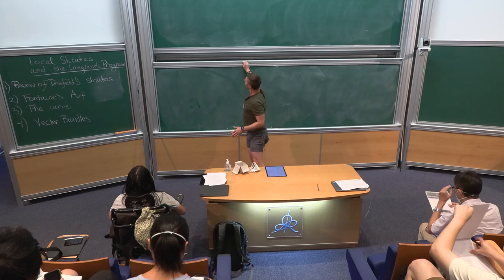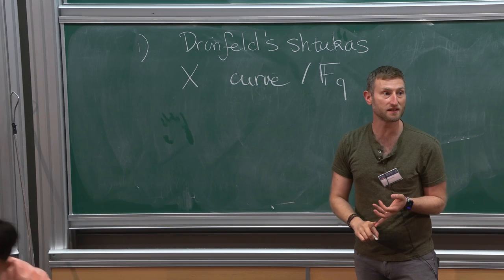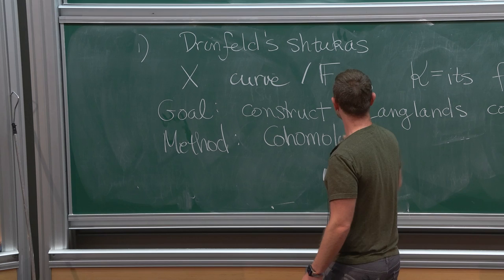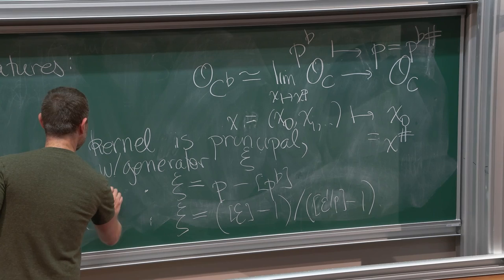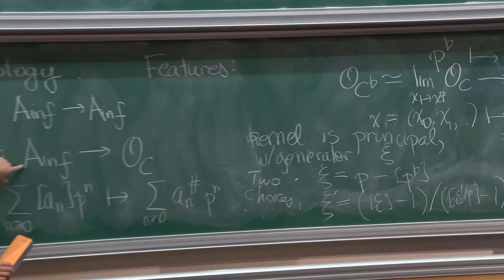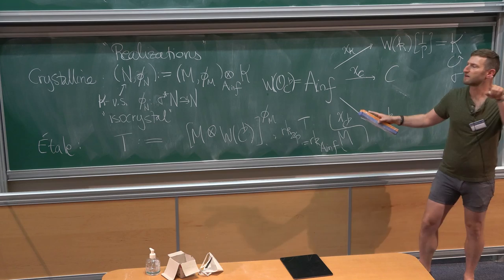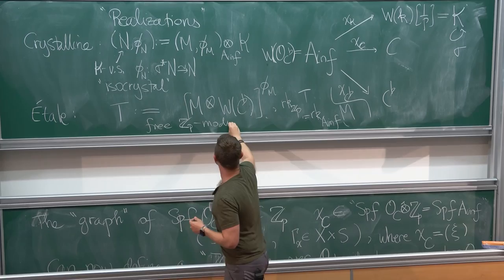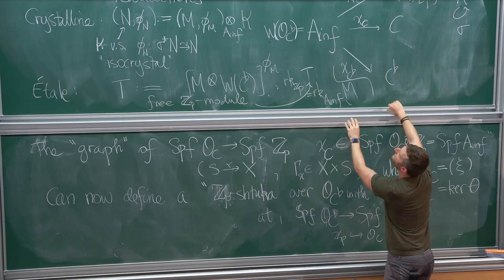Jared Weinstein - 1/2 Local Shtukas and the Langlands Program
In the Langlands program over number fields, automorphic representations and Galois representations are placed into correspondence, using the cohomology of Shimura varieties as an intermediary. Over a function field, the appropriate intermediary is a moduli space of shtukas. We introduce the shtukas and their local analogues, which play a similar role in the local Langlands program. Along the way we construct the Fargues-Fontaine curve and discuss perfectoid spaces and diamonds. This survey may be seen as preparatory for the lectures of Fargues-Scholze.

Jared Weinstein (Boston Univ.)